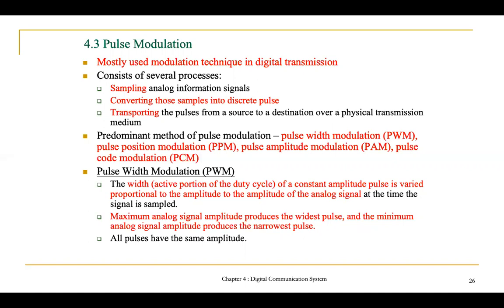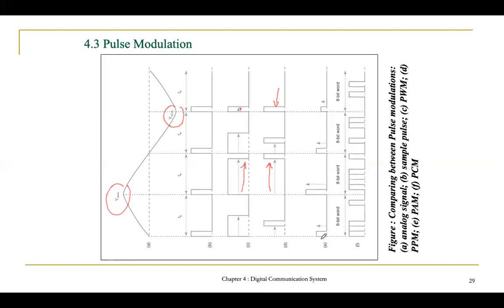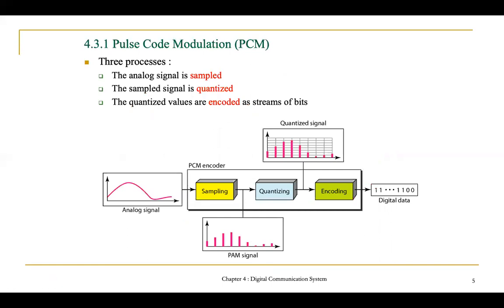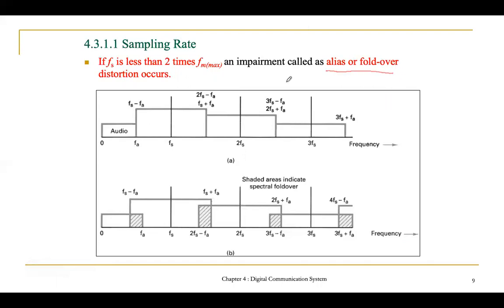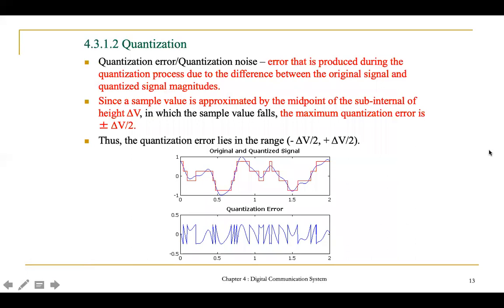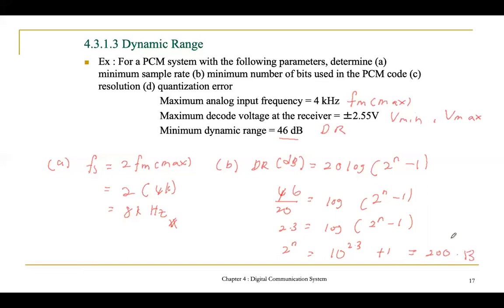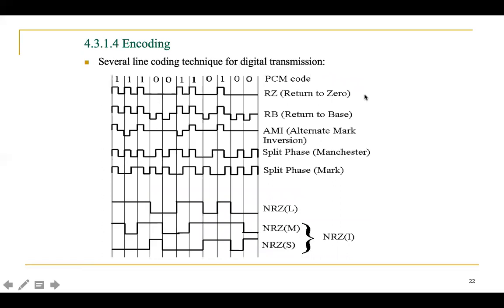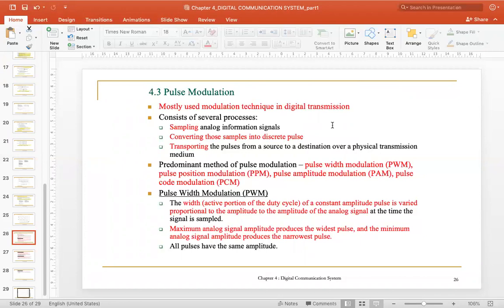CHAPTER 4: DIGITAL COMMUNICATION SYSTEM (PART 2)